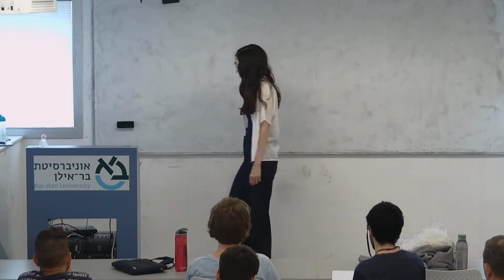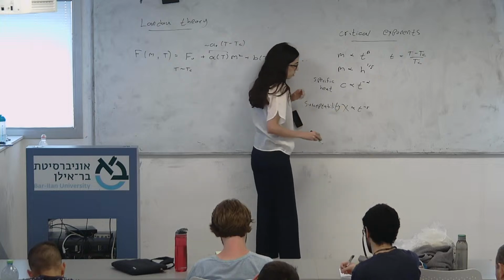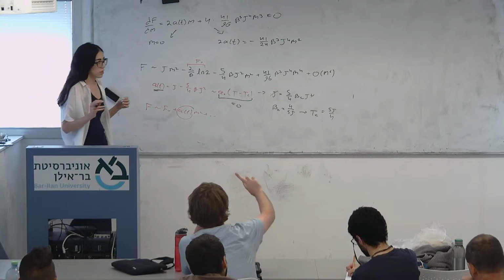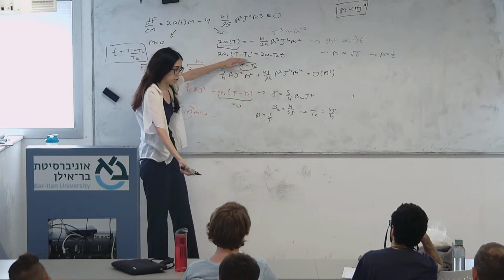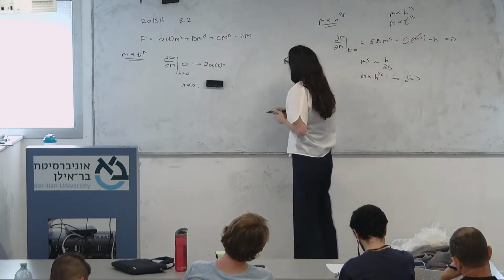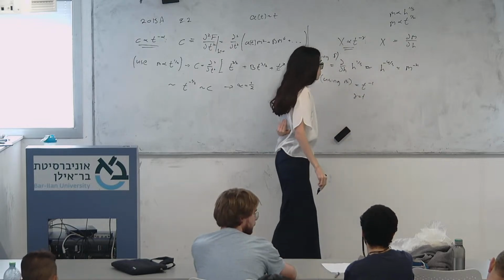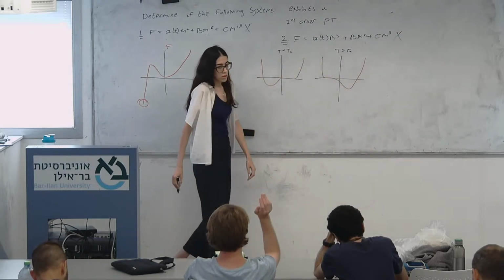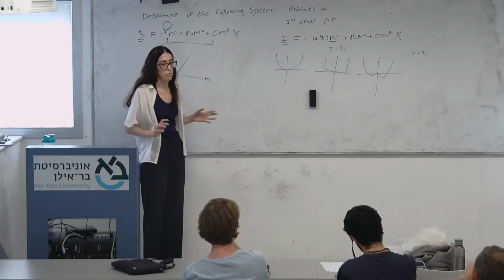מכניקה סטטיסטית מתקדמת- תרגול 7